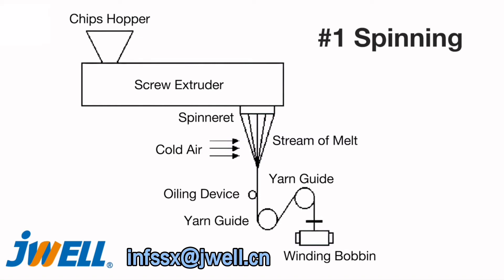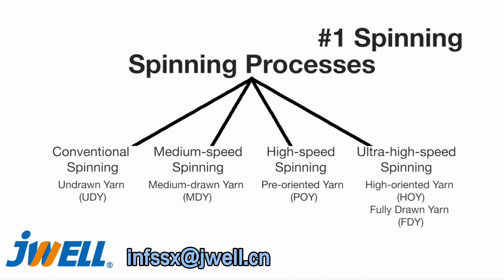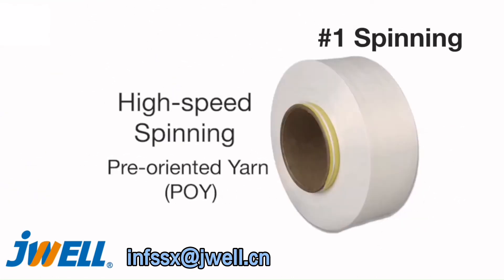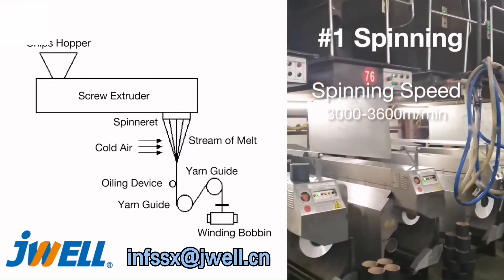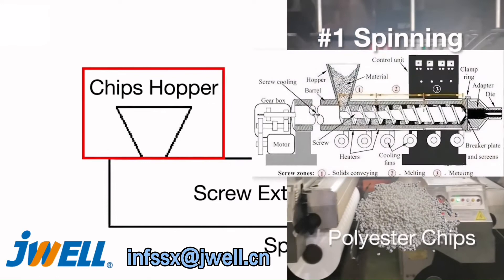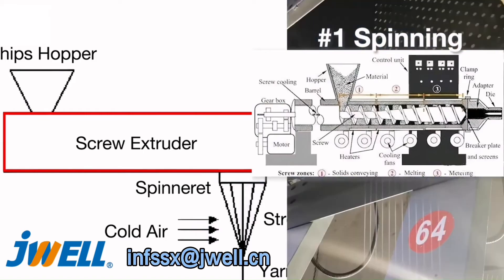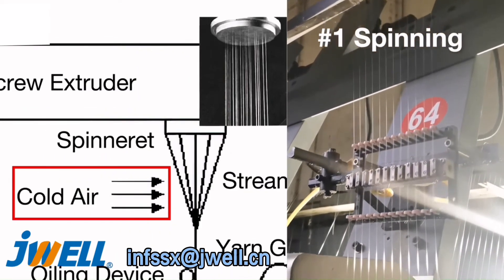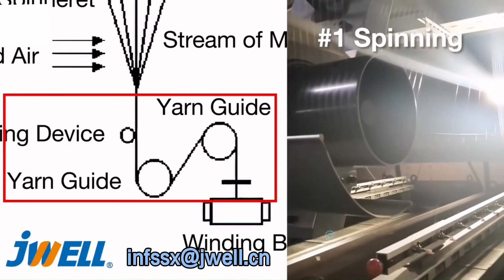Polyester Yarn Manufacturing Process (Video)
Sales manager : Lily Xu
What is POY Spinning Machine Extruder meanin?
What is POY Spinning Machine Extruder definition?
What is POY Spinning Machine extruder material?
yarn manufacturing process
What is extruder application?
What is extrusion machine diagram?
What is extruder diagram?
What is extruder design?
extrusion machine meaning?
How is it to make POY Spinning Machineplate?
How to manufacture POY Spinning Machineplate?

The advantage of JWELL POY Spinning Machine Extrusion line
JWELL-extruder manufacturers-extruder company-extruder line